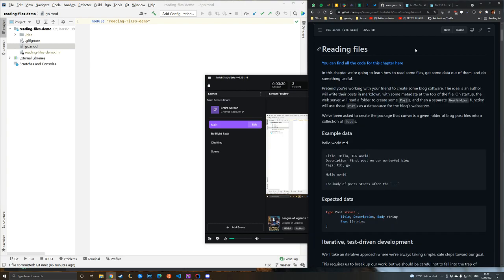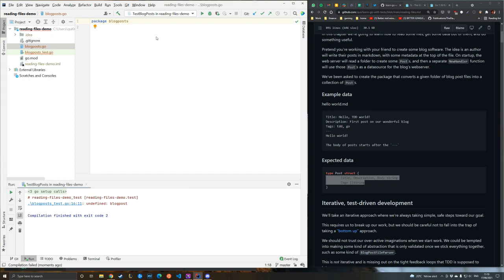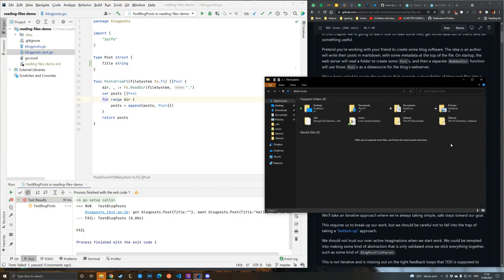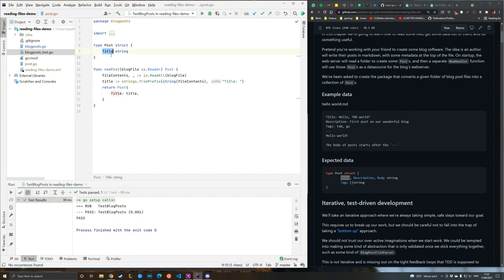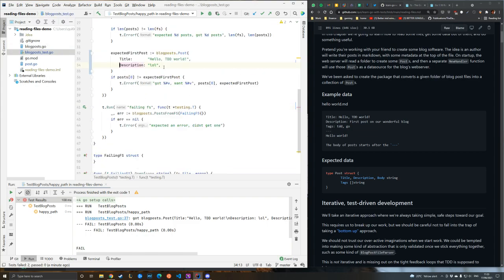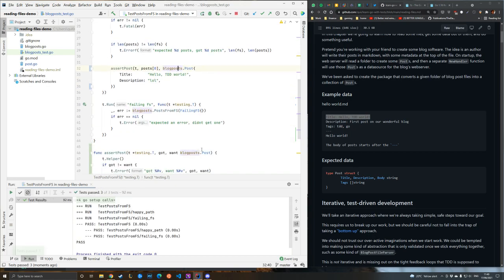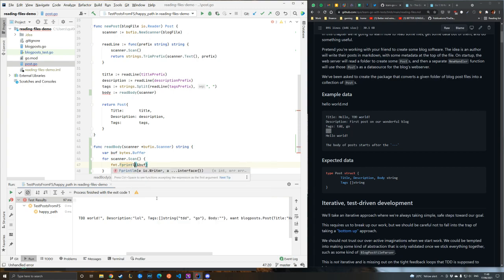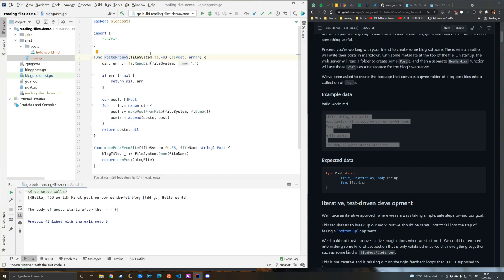Learn Go with Tests: Reading files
This is me, the author of Learn Go with Tests going through the latest chapter - Reading files.

During this video I talk about the whys and how's of applying TDD to iteratively write some useful software, and go into the specifics of the new file APIs released in Go 1.16.

**WARNING! I make a mistake during the code where I forgot to call file.Close() after reading! Please don't make the same mistake. Pressure of the stream got to me.**